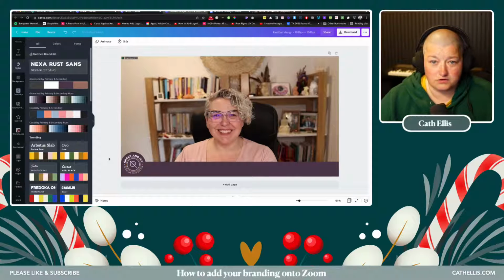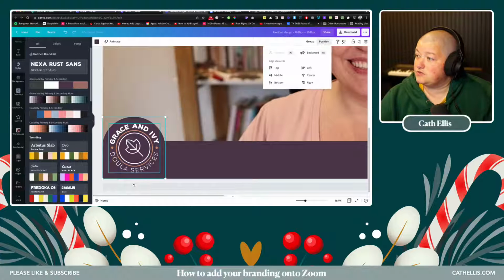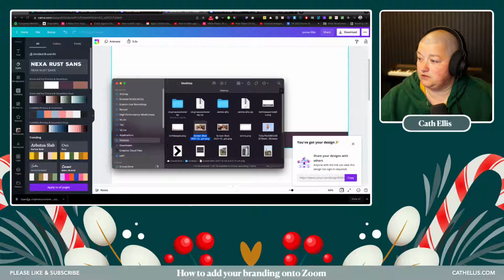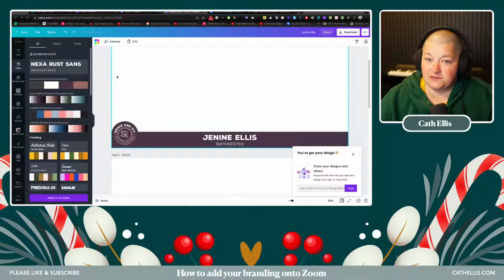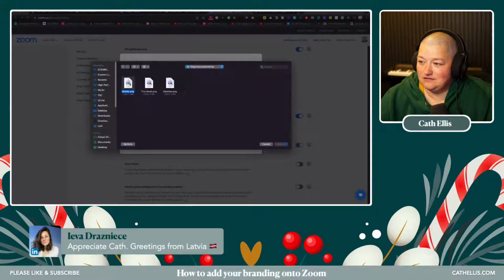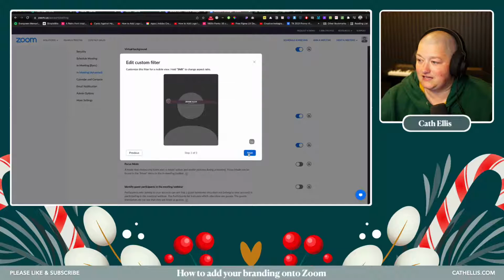How to add your branding onto Zoom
In this video, I'll show you how to add your branding onto Zoom.

For Vlogmas this year, I'm going to be posting everyday to share tips and tricks I use everyday as a freelance learning designer.